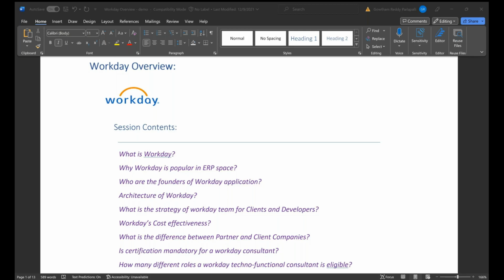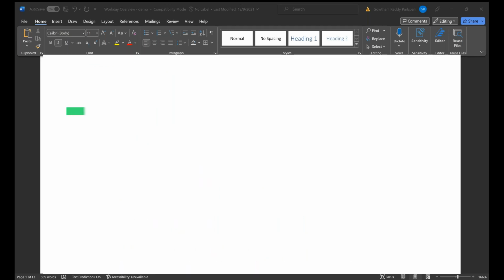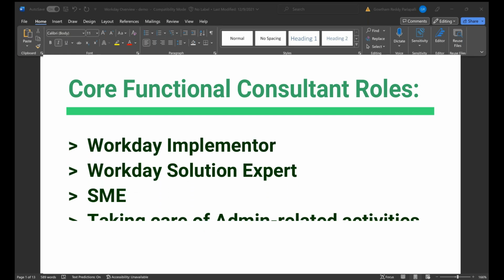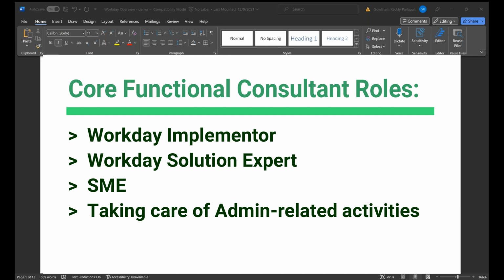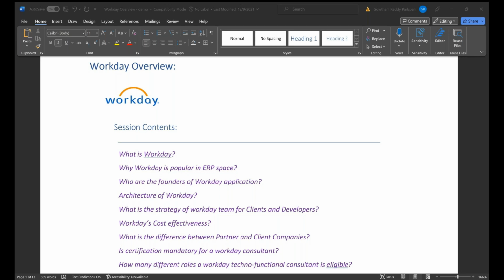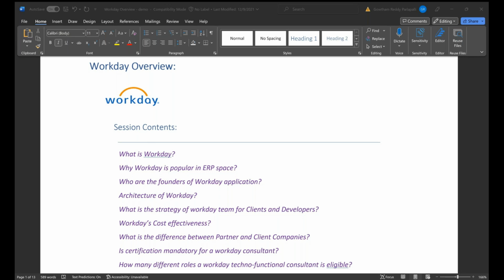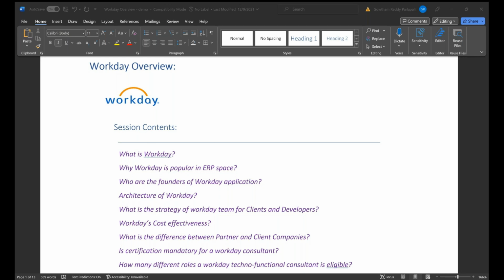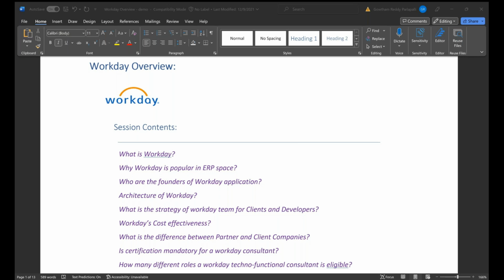Demystifying Workday HCM Core Functional Consultant Roles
In this video, we're going to demystify the role of a HCM Core Functional Consultant. We'll explain what they do, what they're responsible for, and what skills and experience they need.
00:00 - start
1:00 - Intro
2:00 - ch1

If you're looking to hire a HCM Core Functional Consultant for your company, then this video is for you! We'll explain the different roles and responsibilities of a HCM Core Functional Consultant, and show you how to find the perfect candidate for your company. After watching this video, you'll have a better understanding of what a HCM Core Functional Consultant does and how they can help your organisation.